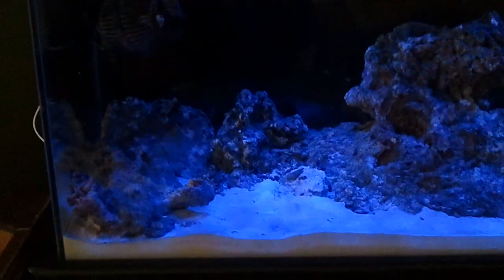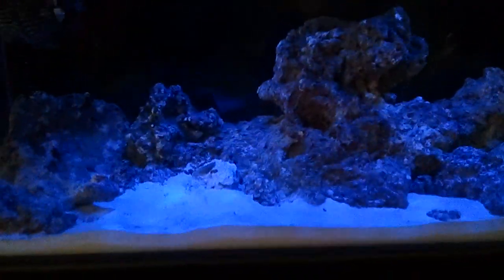29 gallon saltwater reef tank setup (moonlight effect)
quad t5 HO led moonlight effect on my new 30 gallon soon to be reef setup. list of equipment : bio wheel 200c filter/no wheel replaced with media floss, two 800gph power heads,hydor 100watt submersable heater,coralife digital thermometor,instant ocean seaclone 100 protein skimmer, 96 watt quad t5 HO odyssea light fixture jayydubb25